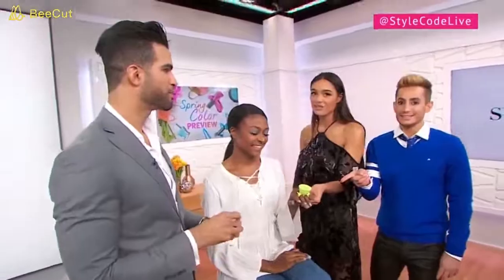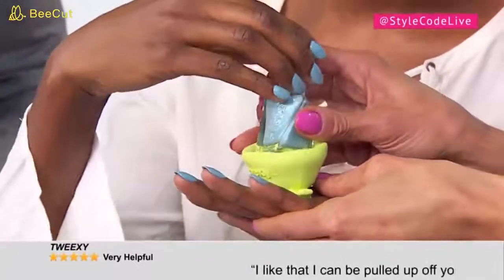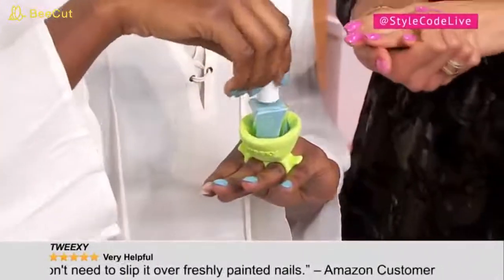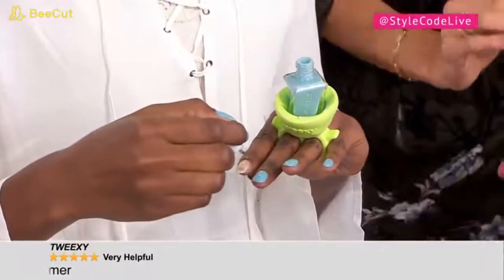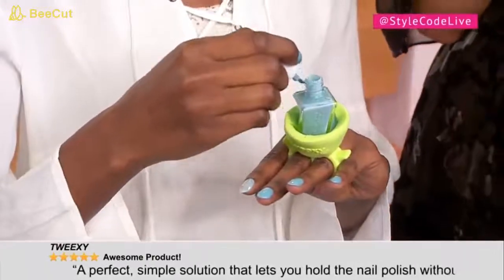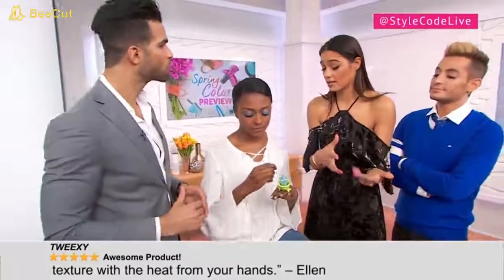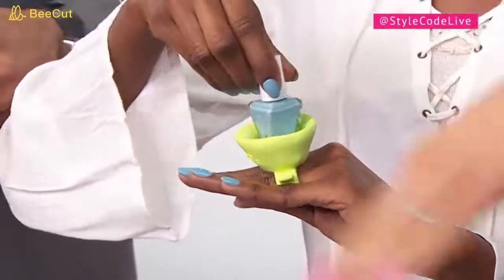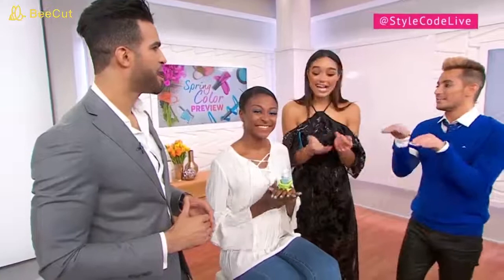NAIL POLISH HOLDER AND NAIL DRILL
LINKS ARE GIVEN BELOW :

NO 1

NO 2

NO 3

NO 4

NO 5